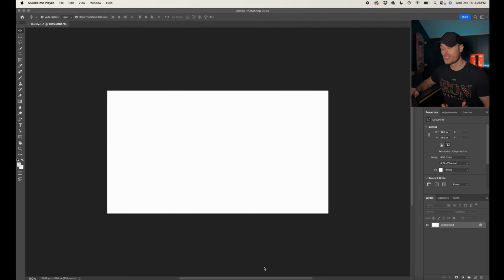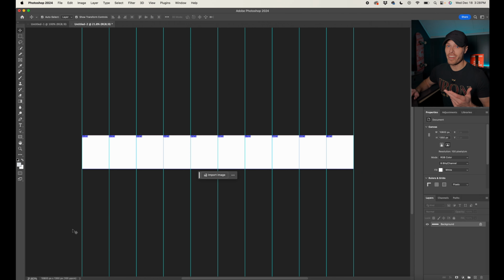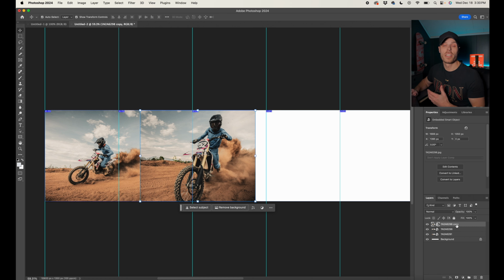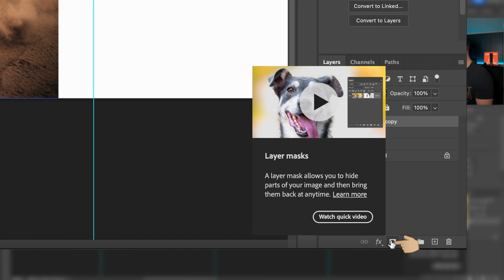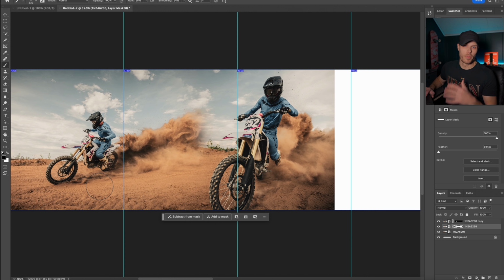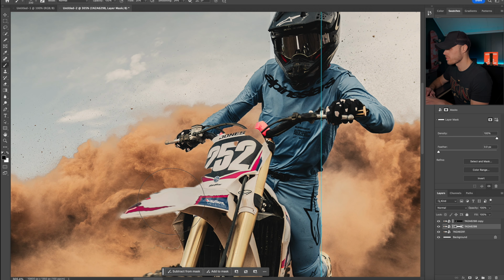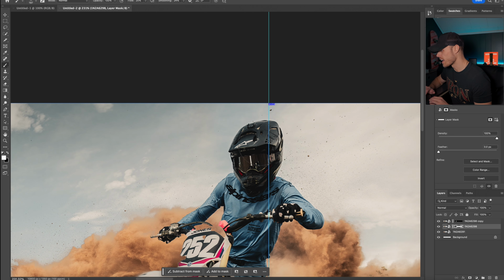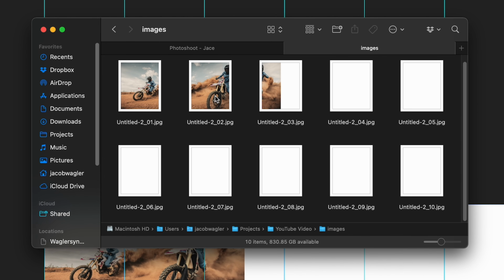This INSTAGRAM style BLEW UP my account!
Do you feel like your photos are getting overlooked even though they're really strong shots? You know there's something missing that just don't seem to hit like the photographers you look up to.

What if I told you that gap is a lot easier to close than you think and you don't have to keep feeling stuck in frustration.

That gap largely comes down to your editing.

Specifically the impact you're able to create and how your edits shape a viewer's emotional response.

That's exactly why I created The Cinematic Blueprint. It's what I wished I had when I was trying to close that gap myself. And this isn't just another course showing you someone's personal process.
I'm teaching you core principles that get you repeatable results no matter what environment your photo was taken in.